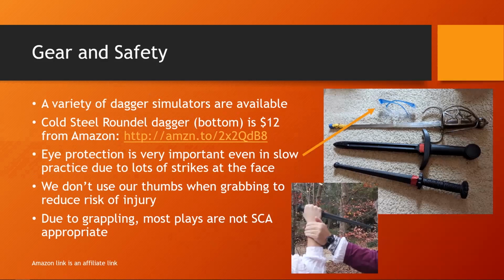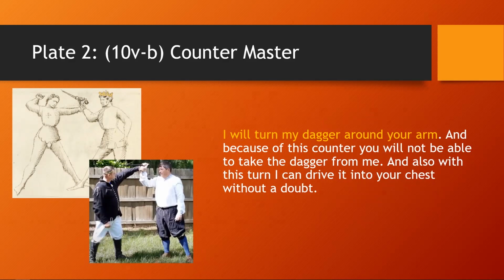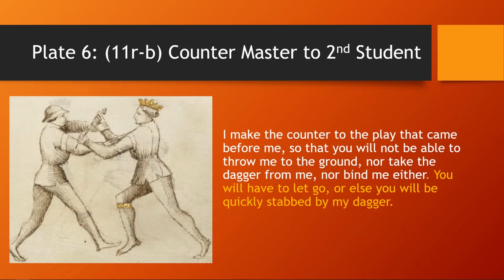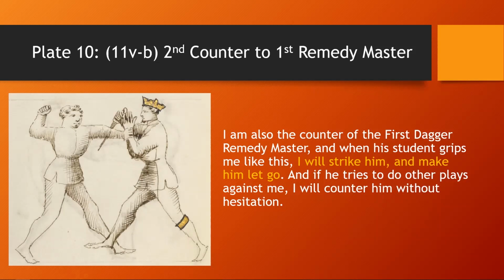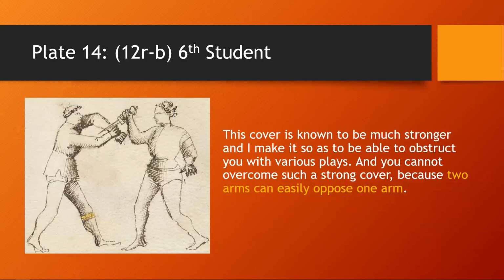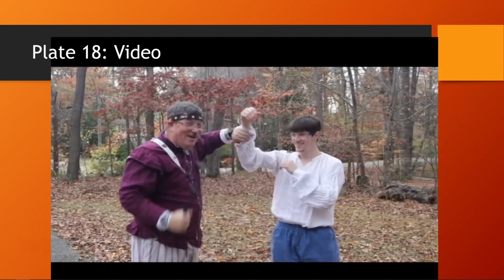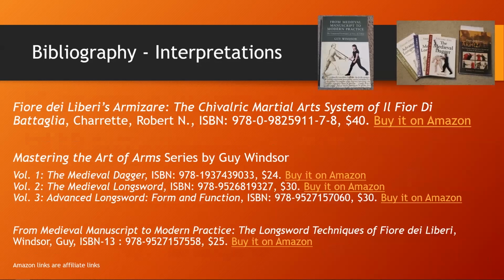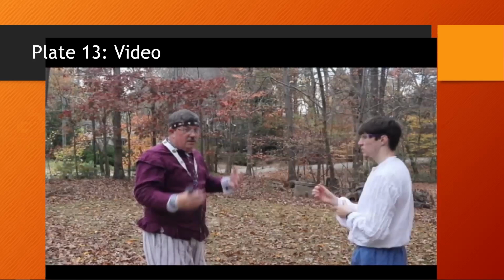Fiore's dagger plays part 1: The First Remedy Master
This video is a live recording of an online class covering the first 21 plates from the Getty Fiore manuscript's section on dagger combat. This covers all of the first remedy master, his students and counters. A close up of the plate is shown with the translation, the play is discussed briefly, and then a video of our interpretation of the play's instructions is shown. Source material, safety, and a bibliography are also provided. Links to a PDF of the slides and unlisted YouTube videos of just our play interpretations are in the video and also

Our website has articles, pictures, flashcards and more! Check it for news on both our online and in person class schedule.